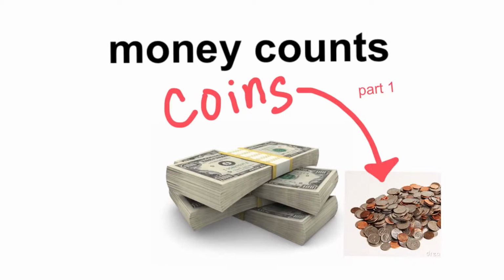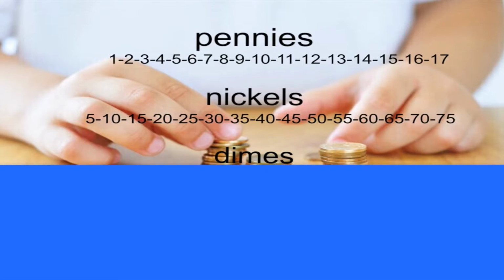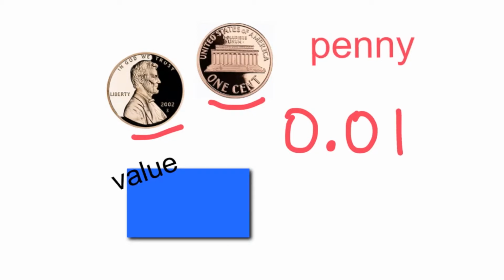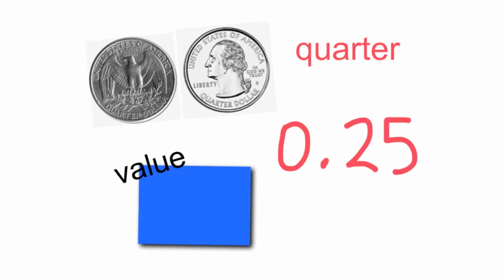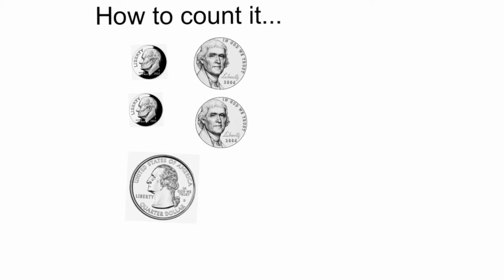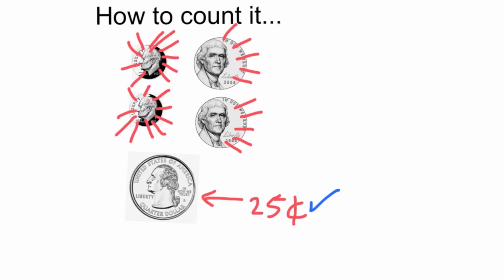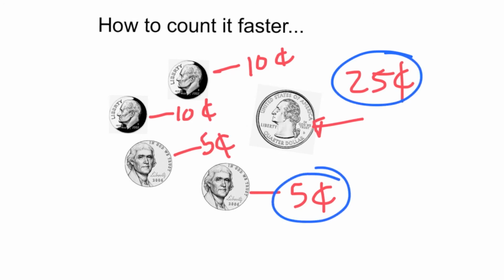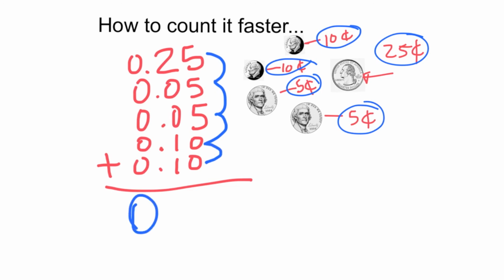Money Counts--part 1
This video begins with basic of counting U.S. currency, specifically coins. We begins by introducing the names of the coins and their value, and how to write it correctly to add and subtract.